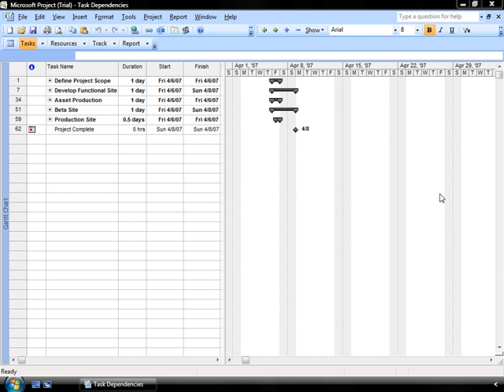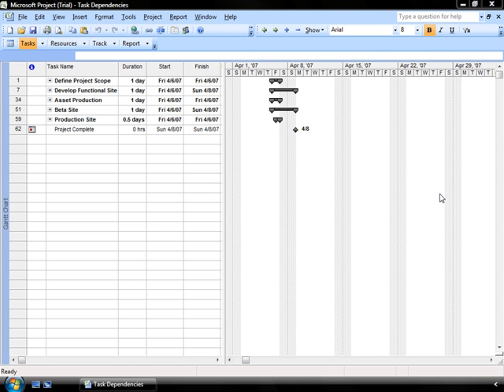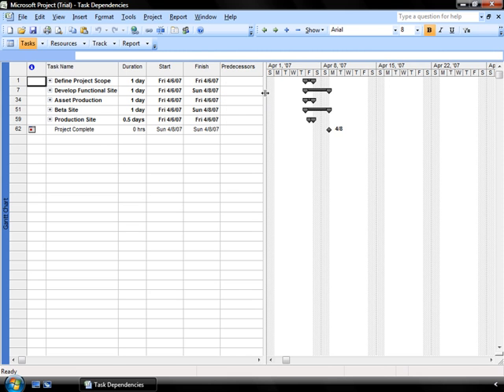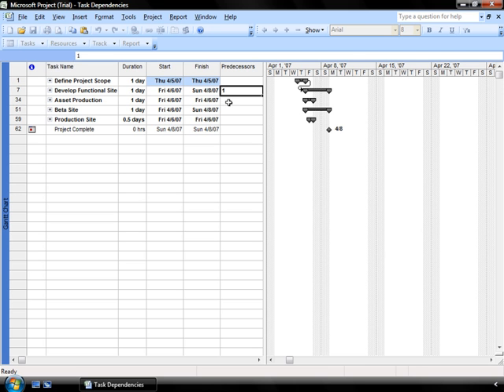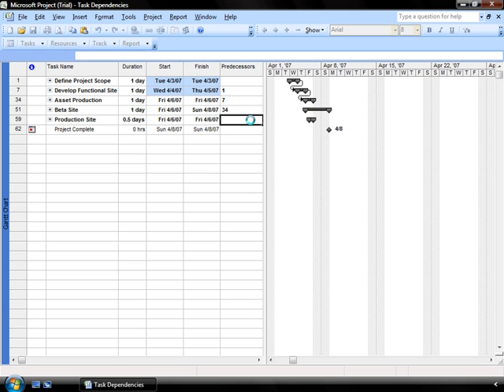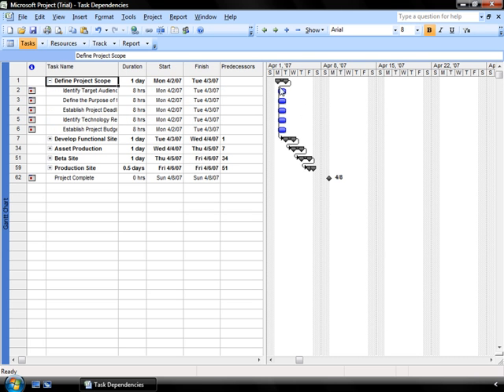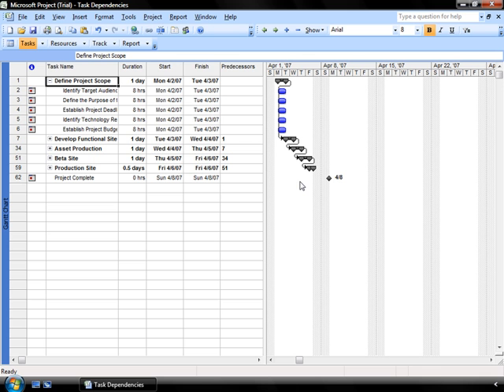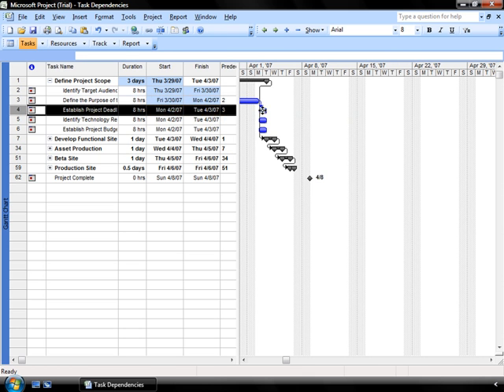Microsoft Project 2007 04 02 creating dep Part 19